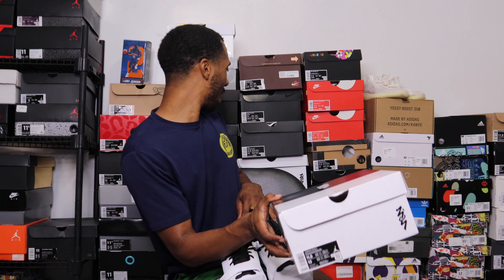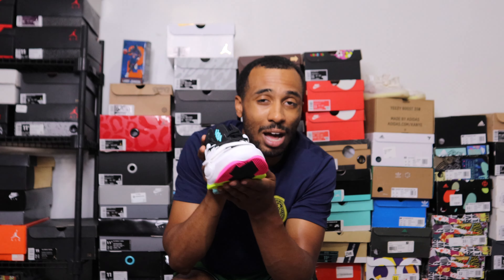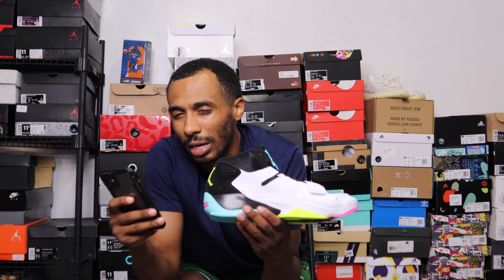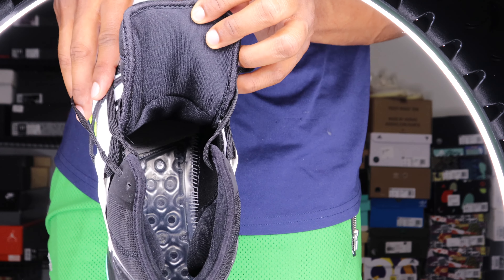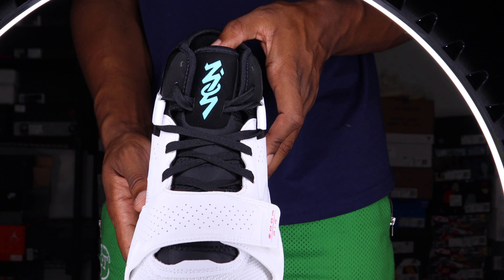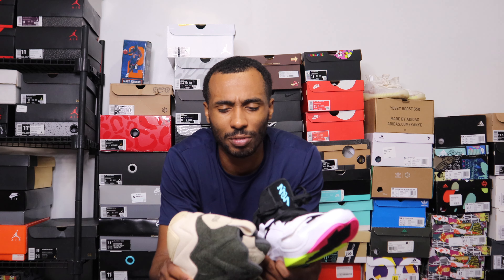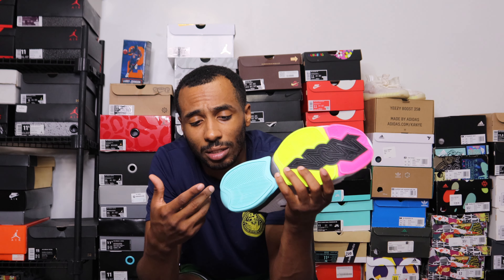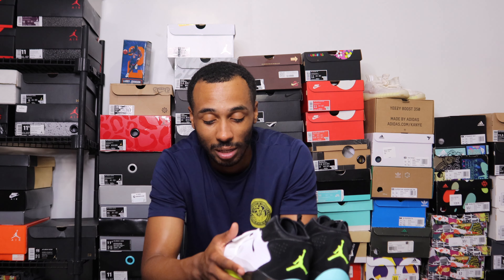Jordan Zion 2 "Dynamic Turquoise"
I filmed this in August. AUGUST.